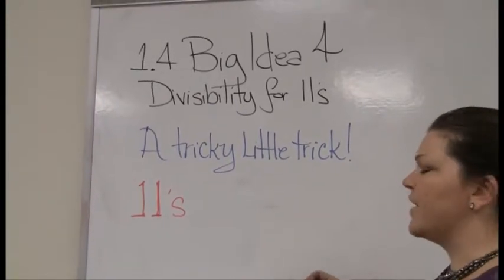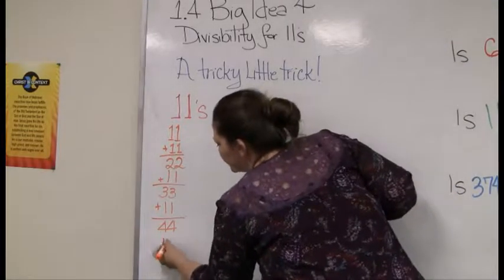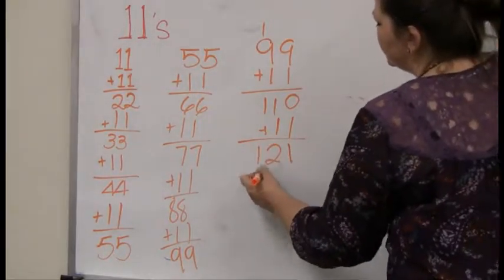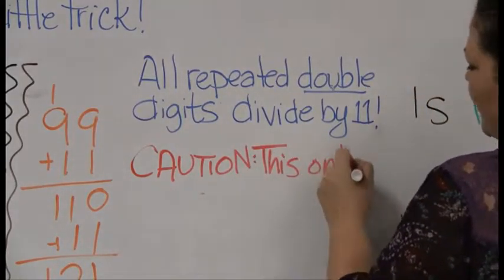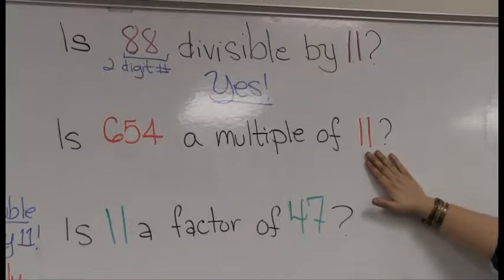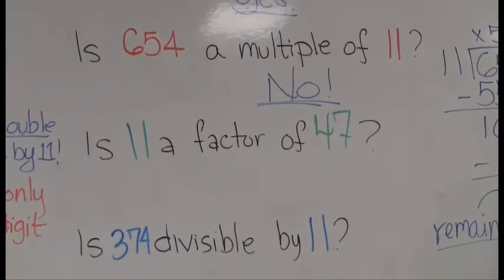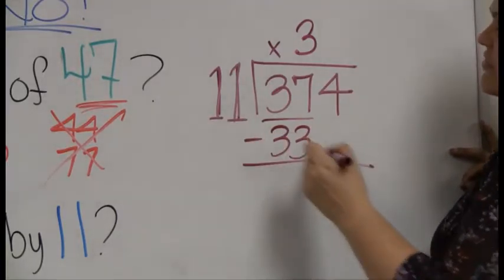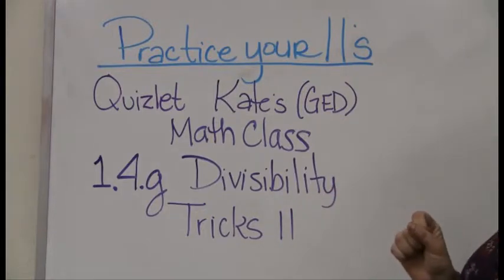GED Math 1.4.g Divisibility Trick for 11's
Practice finding factors of 11 and learn why you need to be careful of this "tricky little trick." This is the fourth in a series of videos corresponding to the McGraw Hill GED Math Book Chapter 1 Exercise 4. Kate's GED math class, set 1.4.g Divisibility Tricks: 11